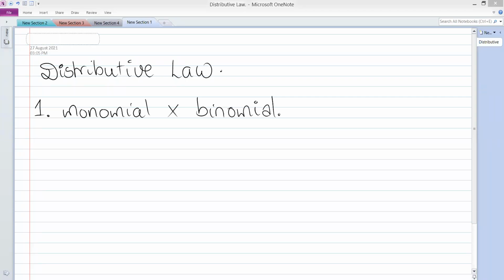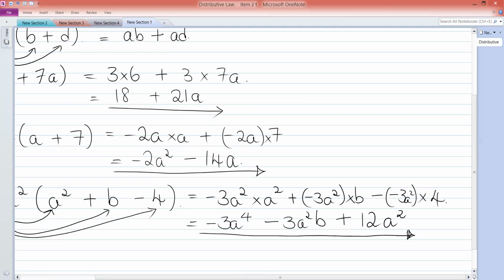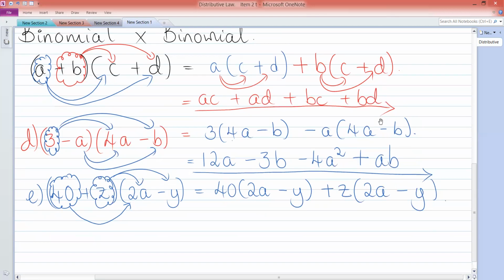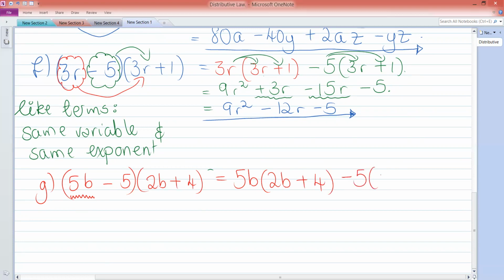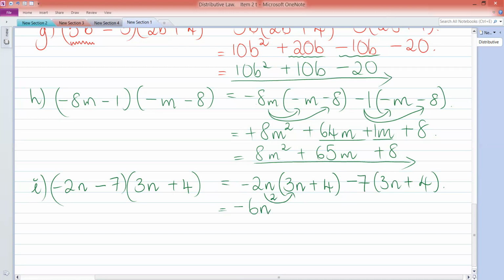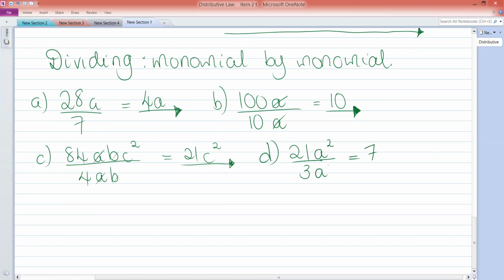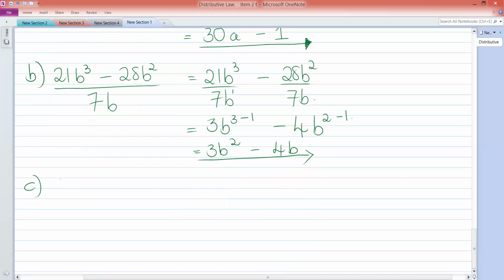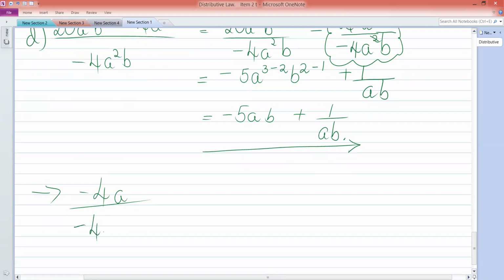Grade 8 Algebra - Distribution, multiplication and division of algebraic expressions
Distribution - monomial x binomial, binomial x binomial
Division - monomial / monomial, binomial / monomial